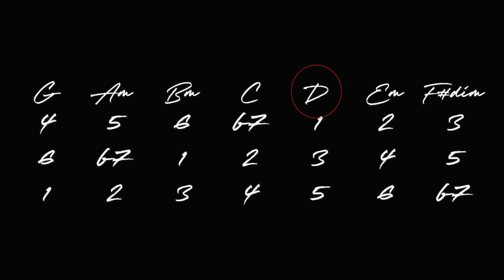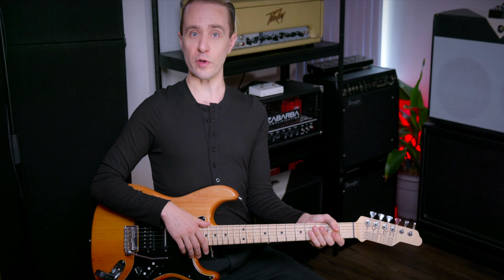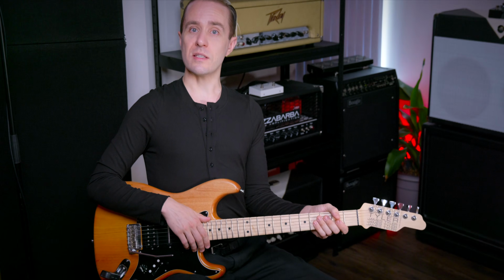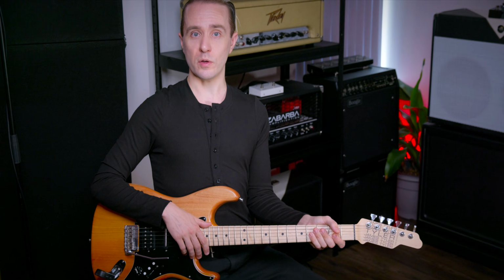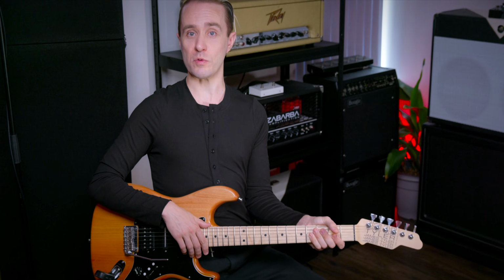Essential Pro Concepts: Fluid Phrasing!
"Essential Pro Concepts" is a toolkit of practical concepts for the advancing guitar player! Episode 3: "Fluid Phrasing"! This concept offers an approach to improvisation devoid of scales (in the conventional sense) and characterised by an inherent sense of flow.

You’ll get exclusive access to the tablature, backing tracks and video breakdowns of the songs featured on this channel, as well as two “Top Drawer Licks” a month.

K E M P E R   P A C K

If you’re a Kemper user and enjoy the guitar tones you hear on this channel, check out Session Heroes - The Kemper Pack!

A Collection of 30 Mix Ready Profiles Compromising of 7 Boutique and Vintage Amplifiers: Mesa Boogie Mark III, Mezzabarba MZero Overdrive, Suhr Badger 30, Divided by 13 FTR37, Peavey Classic 50, Marshall JCM800 and Peavey 5150.

00:00 - Intro Performance
00:59 - "Fluid Phrasing"
01:40 - Musical Context
02:10 - Superimposition Recap
04:24 - Triad Inversions
05:11 - Tension and Release
06:20 - Triad Pairs Descending
06:28 - Xvive Audio A58 Wireless System
08:20 - Vertical Lines
09:49 - Phrasing
10:28 - Integration and Development
11:08 - Conclusion